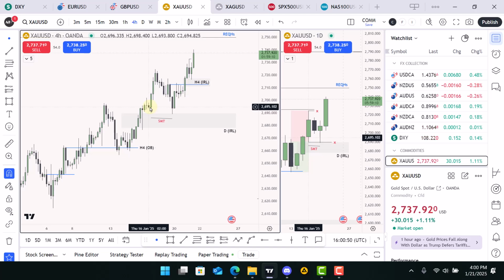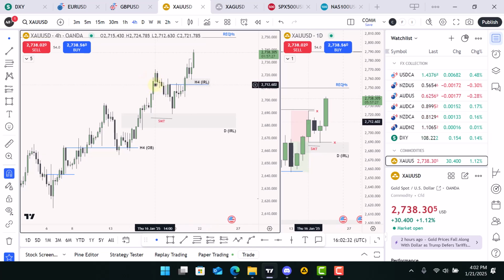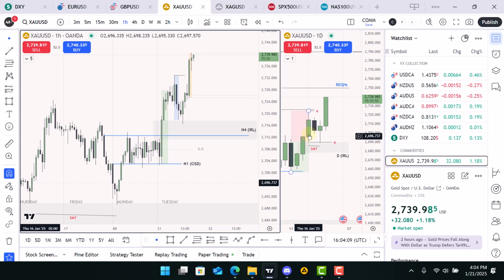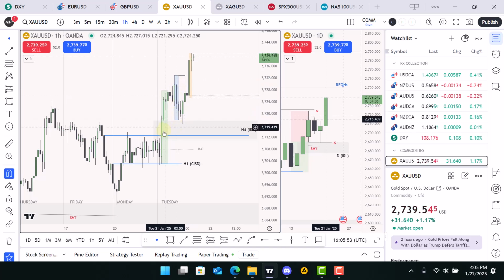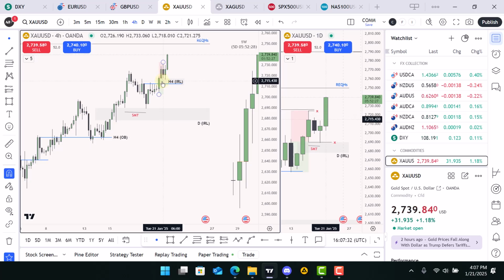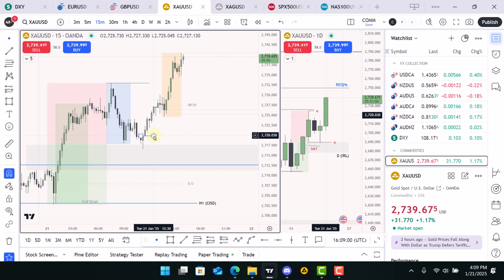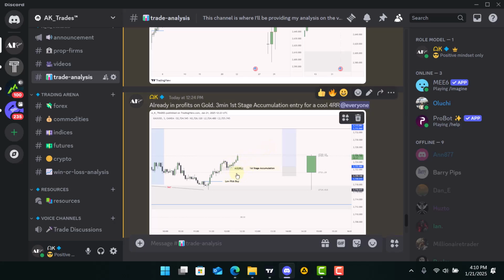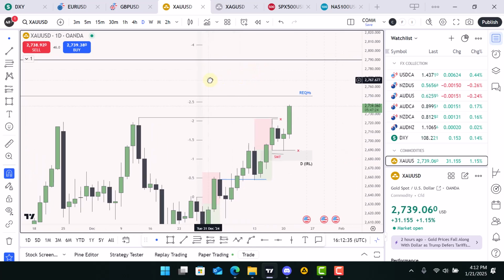TRADE REVIEW ON GOLD USING THE SAME TRADING STRATEGY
This video is a trade review on Gold taken using my Forex trading strategy.
The strategy encompasses various teachings from the Inner Circle trader amongst other profitable traders. Some of the concepts include Market Maker Models, Internal and External range liquidity concepts, daily profiles, etc.